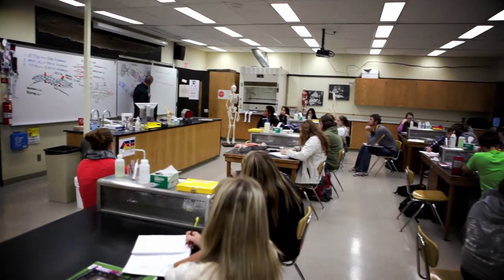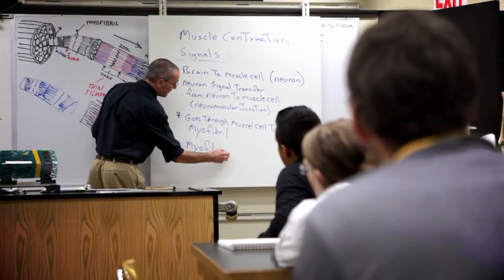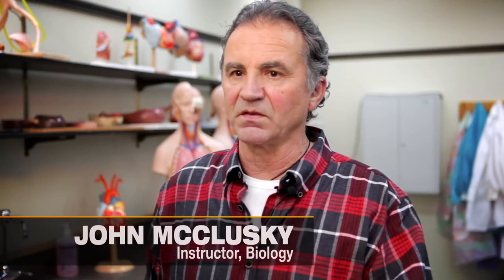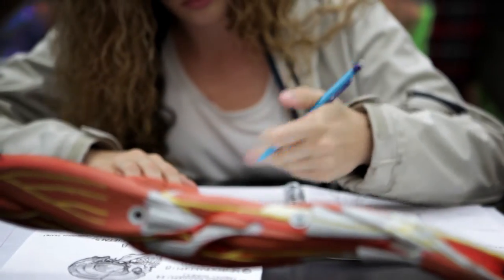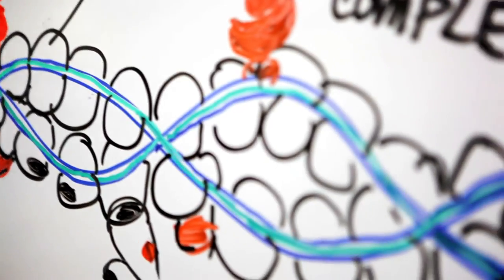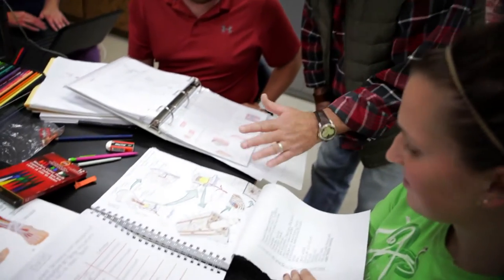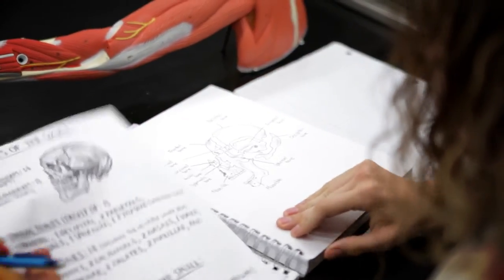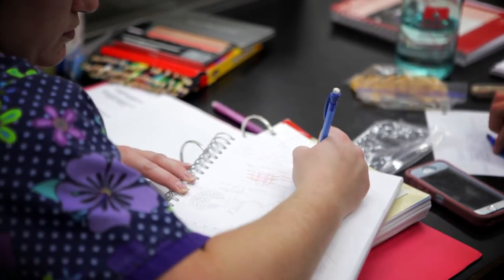College of Southern Idaho Illustrated Biology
If you are a hands-on kind of student you will LOVE this Biology class. No drawing or art skills are necessary. This class is designed to help students really learn and understand Human Anatomy and Physiology. If you are interested register for BIOL 227 with John McClusky. Spring registration opens Monday, November 16, 2015.